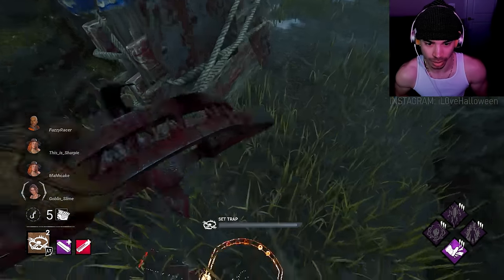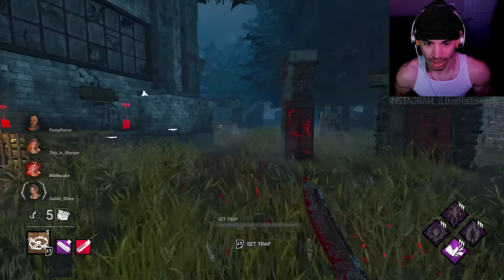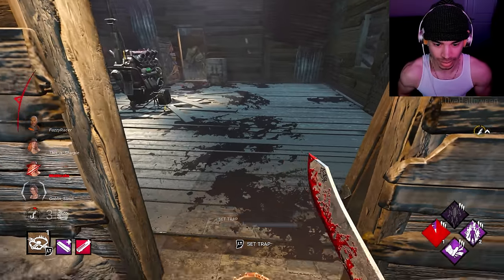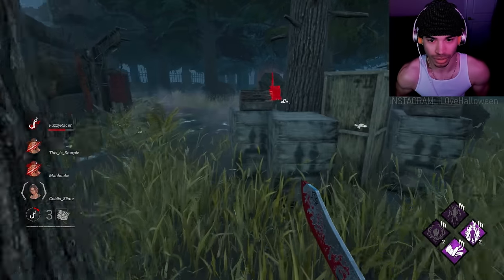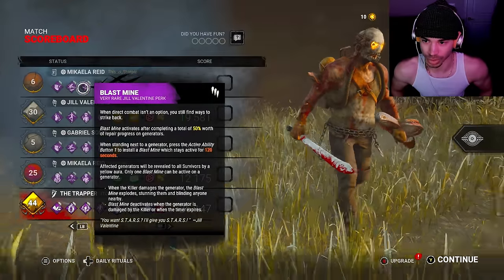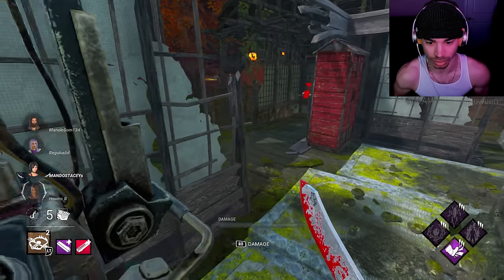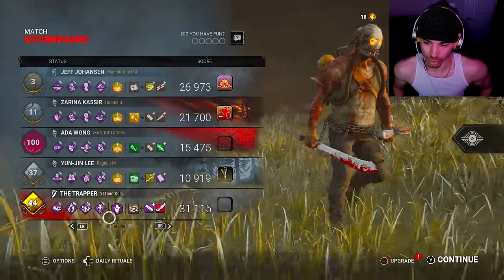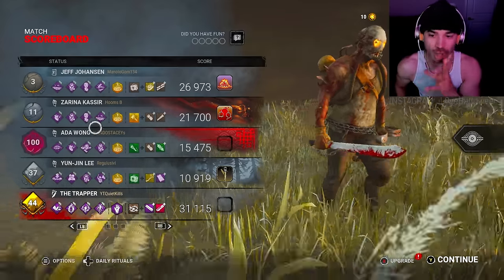Killers DON’T Need Gen Regression!! - Dead by Daylight